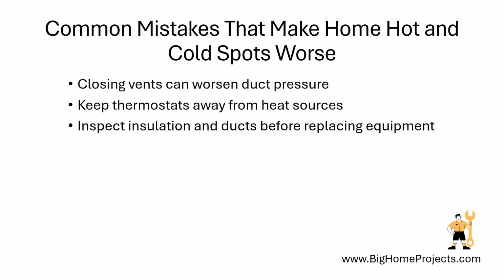What Causes Hot and Cold Spots in My Home?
Hot and cold spots in your home are often caused by uneven airflow, duct leaks, poor insulation, blocked vents, or sunlight entering certain rooms. Learning how to identify the source can help improve comfort and may prevent you from replacing a heating or cooling system unnecessarily. A professional inspection can reveal hidden problems and provide the right fix.